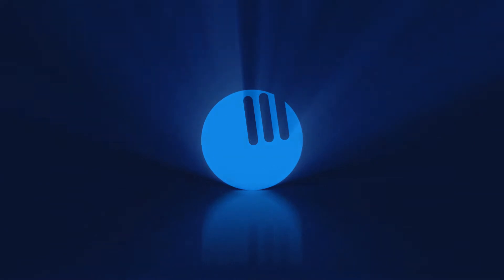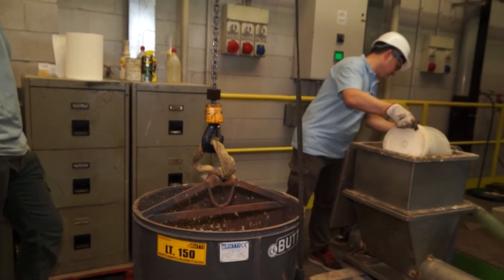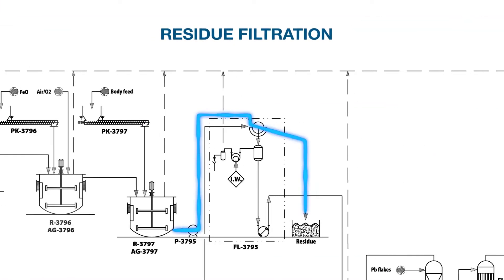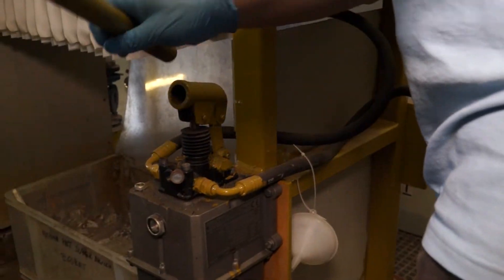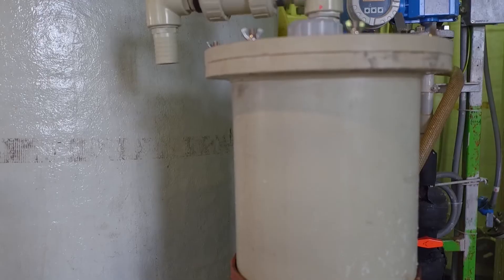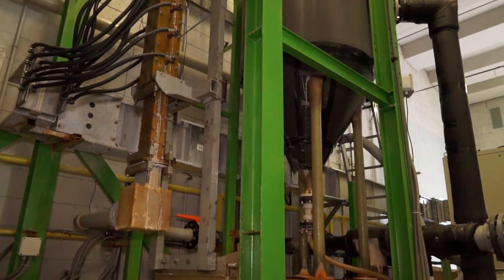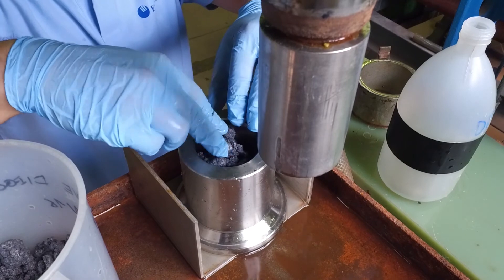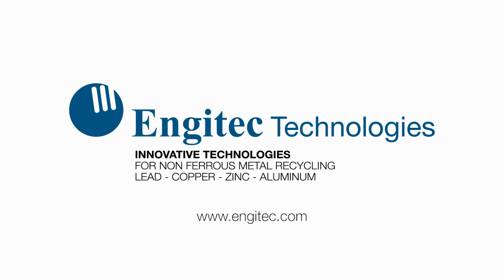F.A.S.T. Technology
The F.A.S.T. technology is the new way to produce soft lead 99.99% purity in an electrochemical process.

The F.A.S.T. electrolysis unit will replace the paste smelting furnace, which is the most critical operation in the secondary lead production. This means to cut practically to zero the gaseous emissions (CO2 and SO2) and the production of slag.